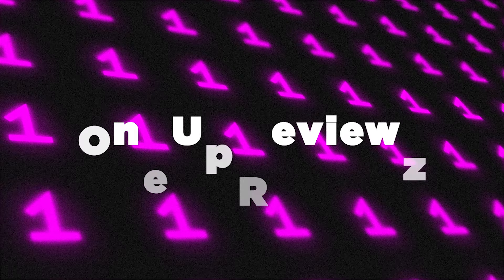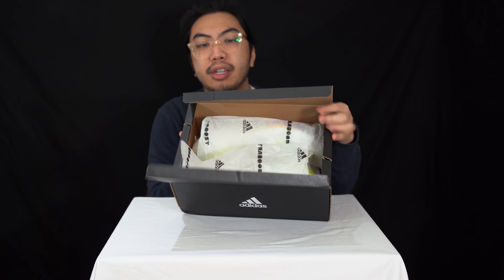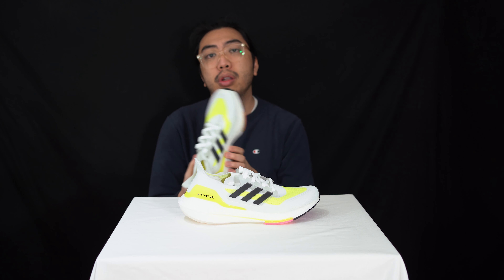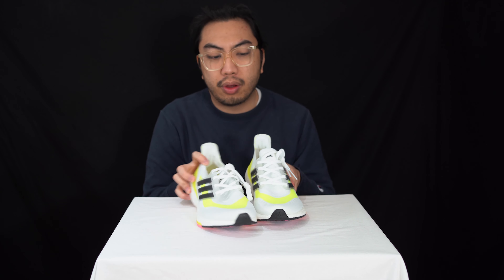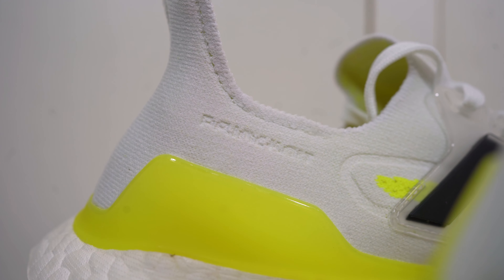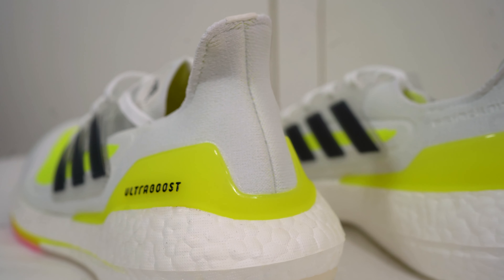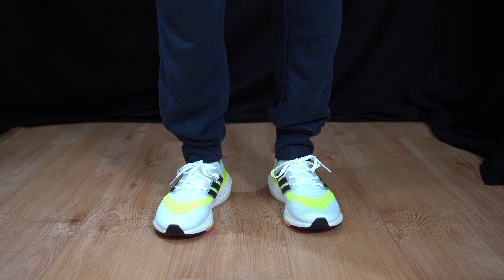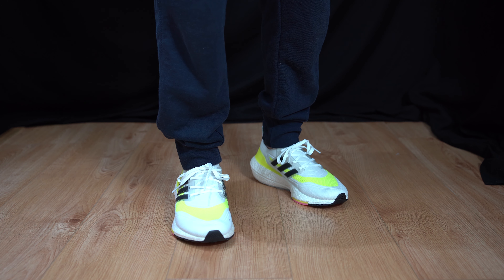ADIDAS ULTRABOOST 21 SHOES (whte): Unboxing, review & on feet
Get half a size down!